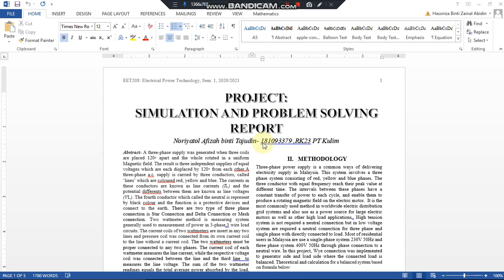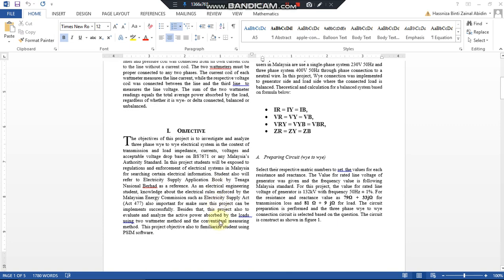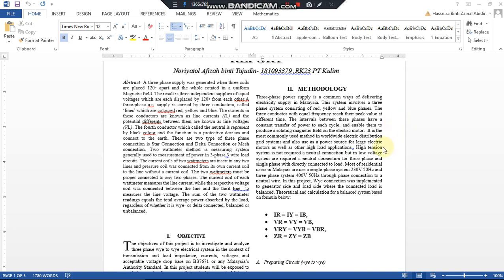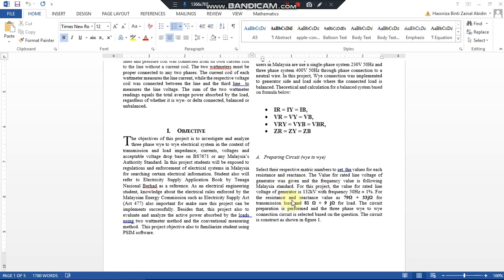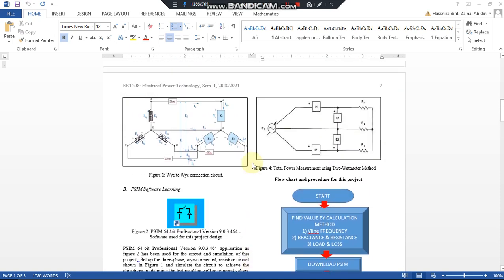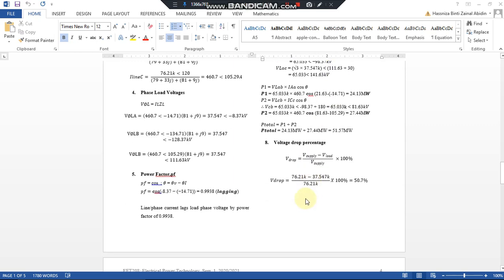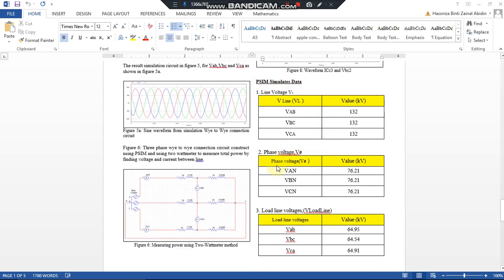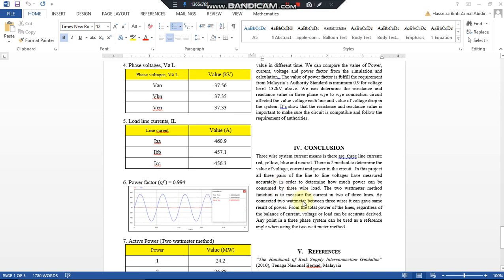EET208_Noriyatol Afizah_181093379